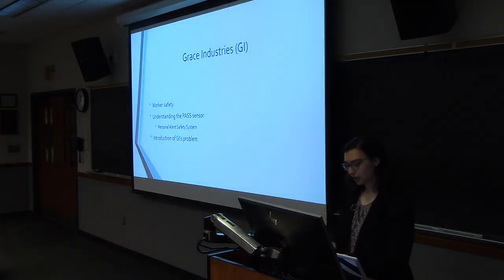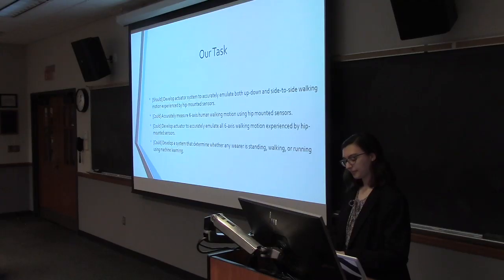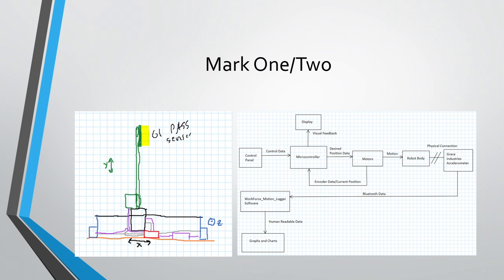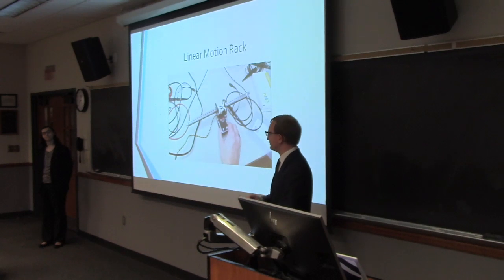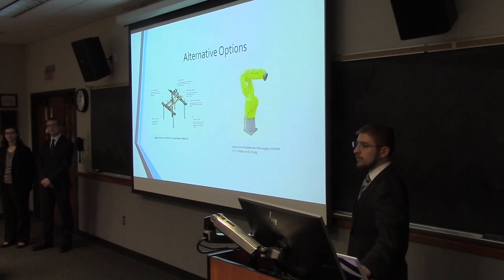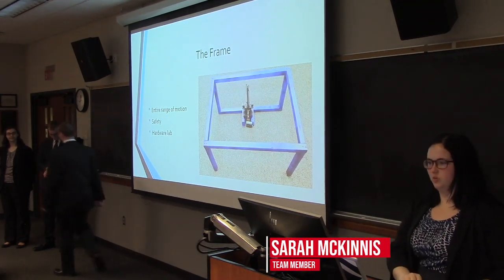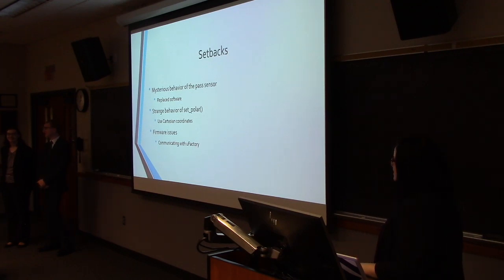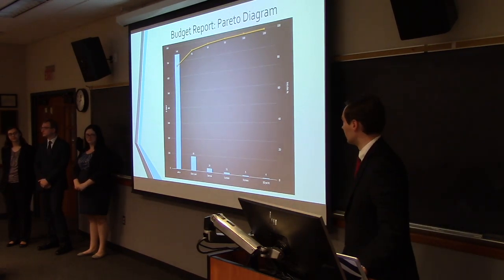Human Gait Emulator Presentation | 2019 GCC Senior Design